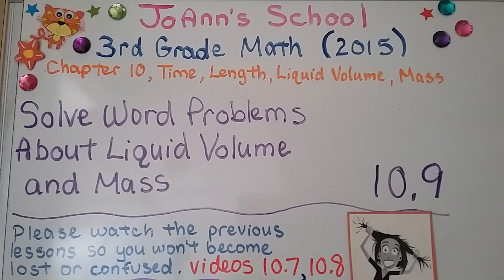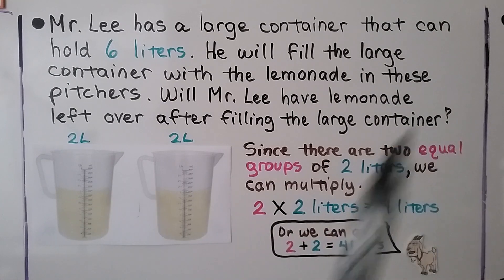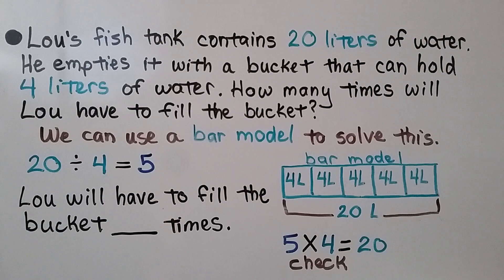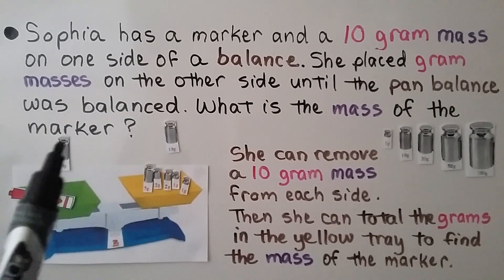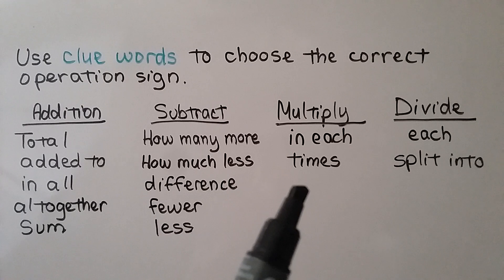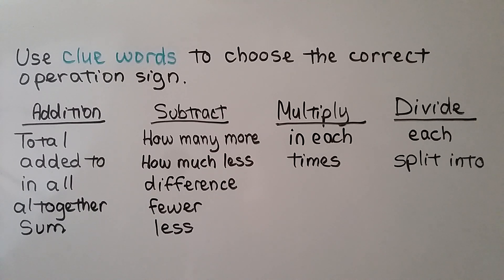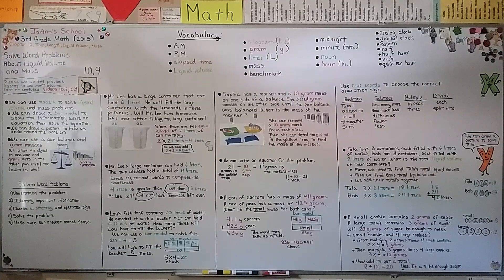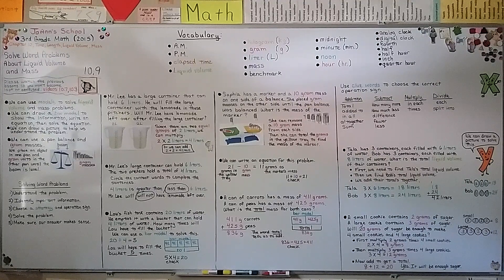3rd Grade Math 10.9, Solve Word Problems About Liquid Volume and Mass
We can use models to solve liquid volume and mass word problems. We can draw a bar model to show the information, write an equation, then solve the equation. We can draw a picture to help us understand the problem. We can use a pan balance and gram masses. We place an object in one pan and gram units in the other pan until the beam of the pan balance is level. We do several examples of word problems that involve liters or mass. We discuss how to choose the correct operation sign by looking for clue words. We also talk about word problems that may have unnecessary information.